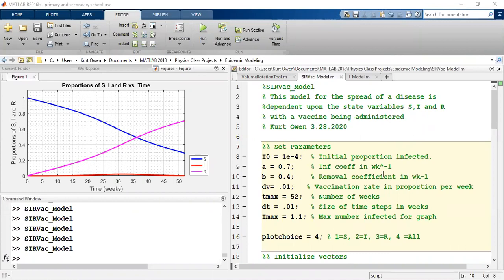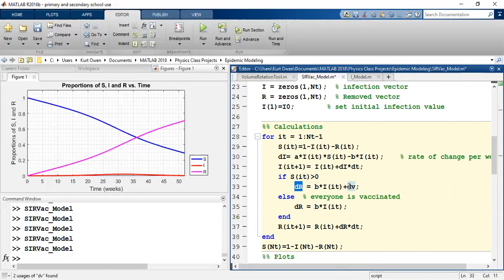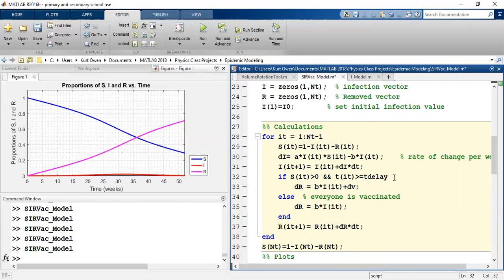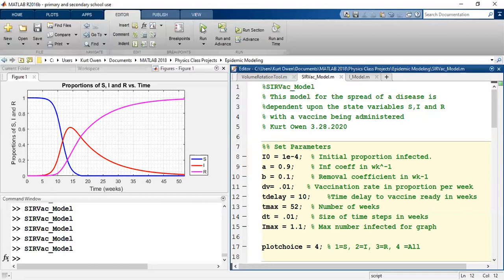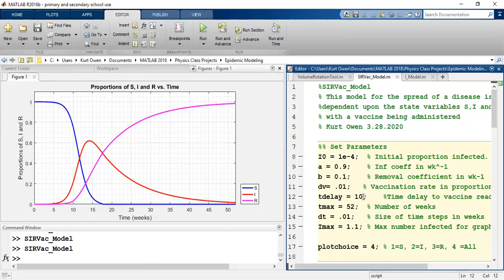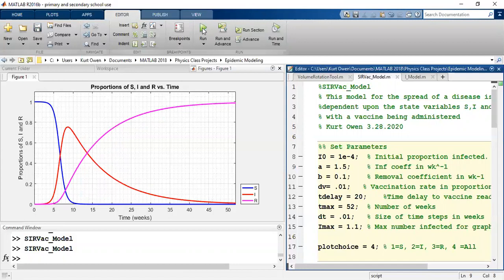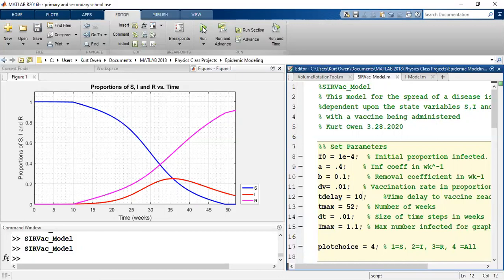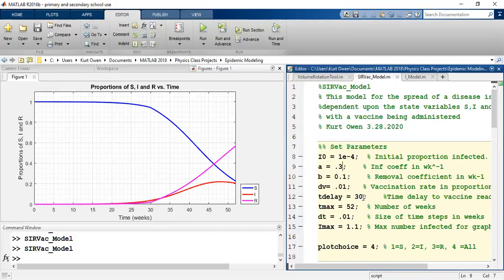MATLAB SIR Model with delay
This video just goes over how to delay the implementation of a vaccination program into MATLAB code. This corresponds to the need to create the vaccine prior to being able to get it to the susceptible population.